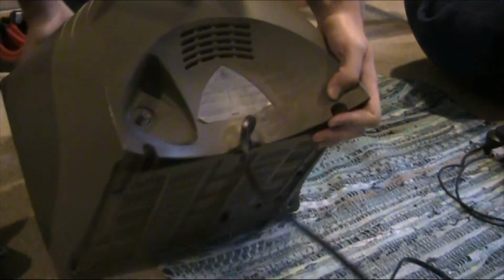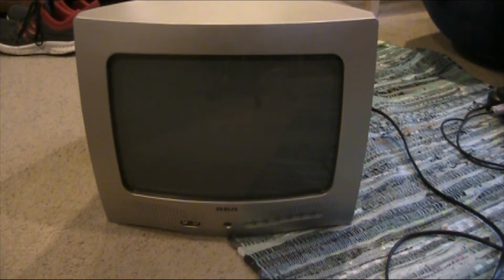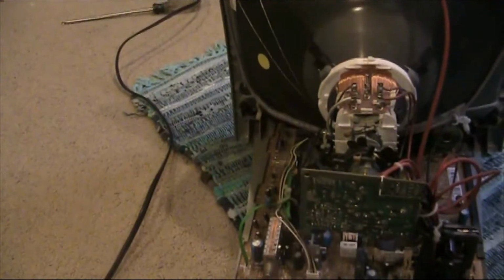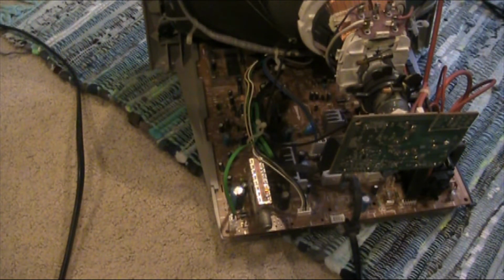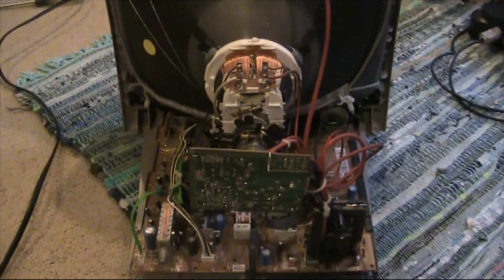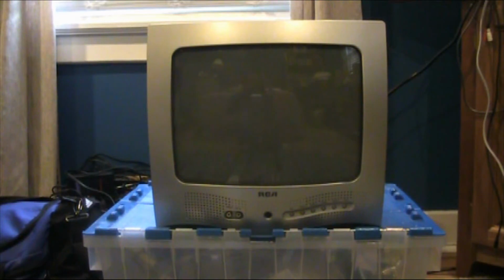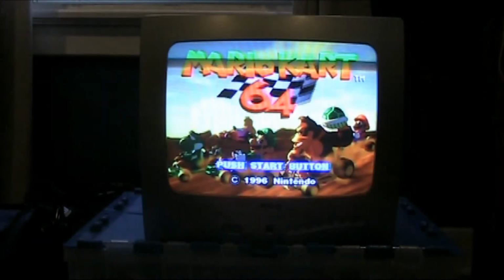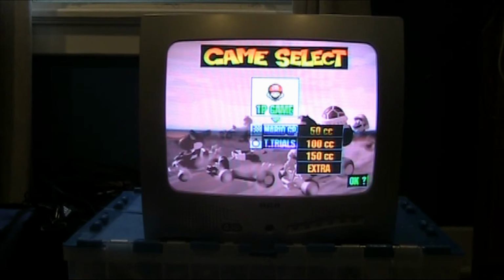Review of my RCA E13320 CRT TV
This is a redo of a previous video I did last night because that one was not really good, so that one will be deleted.